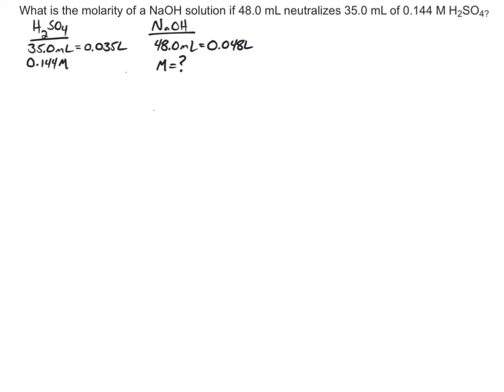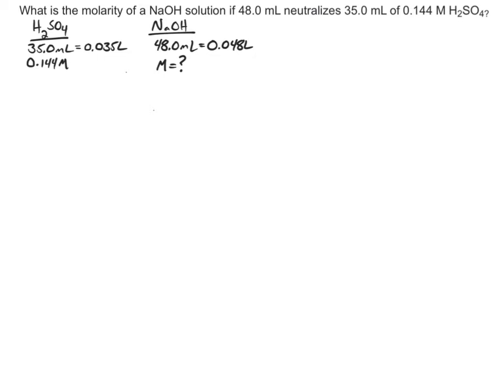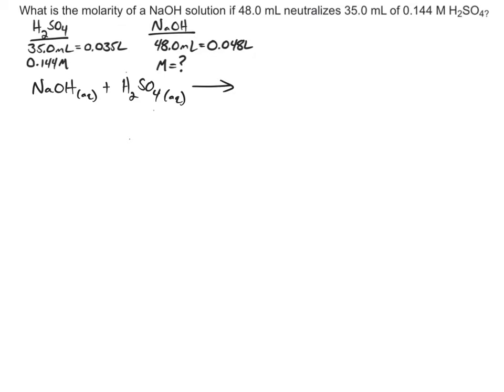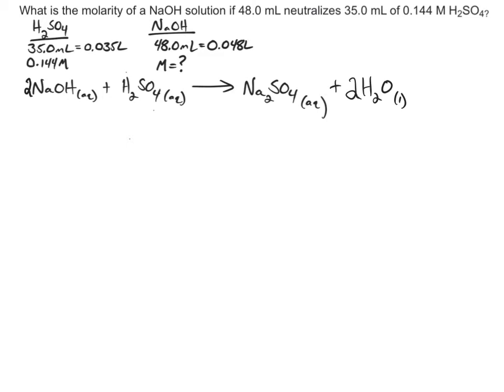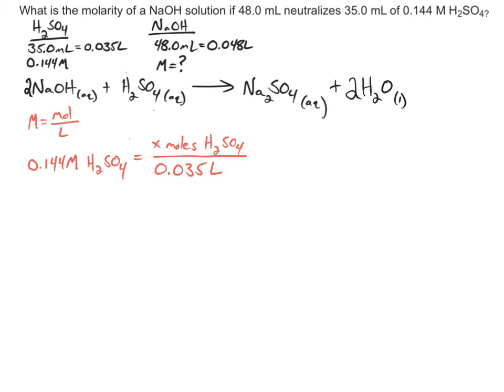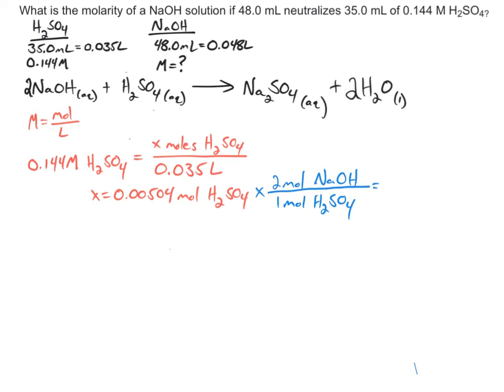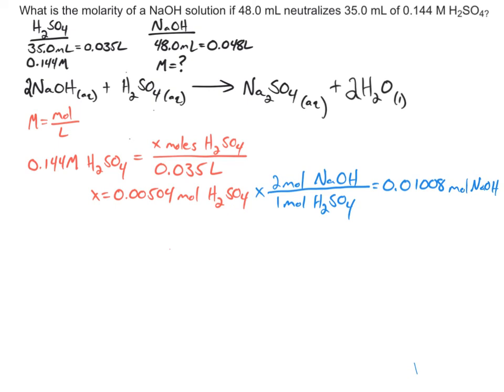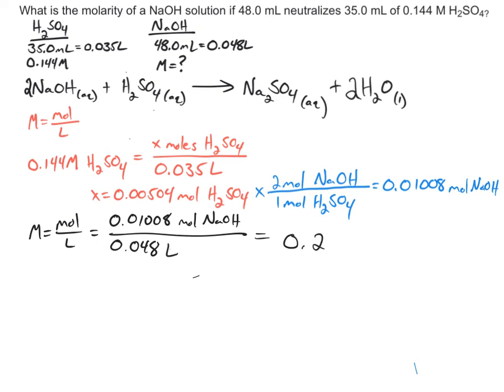How to "Calculate Titration Problems"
This is a walk through of calculating molarity, moles, grams, volume using the information provided in a titration problem.